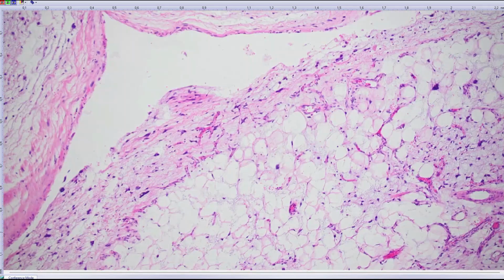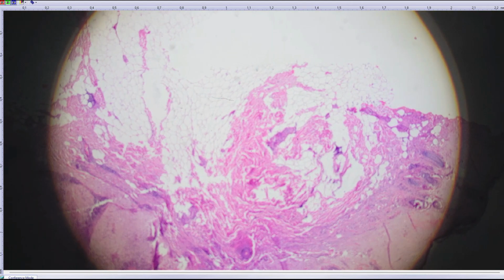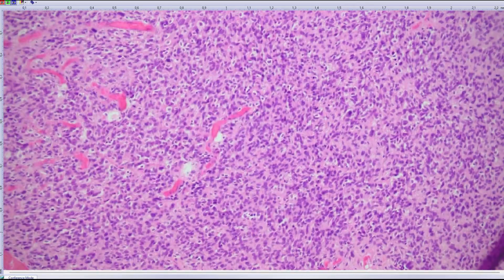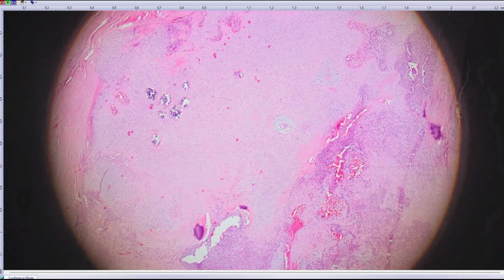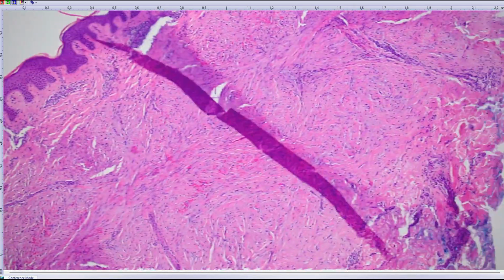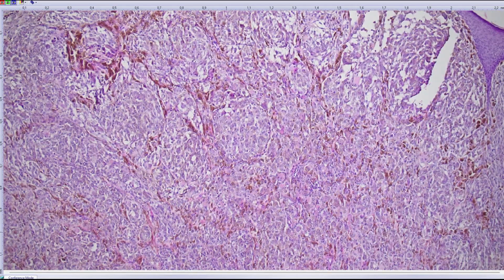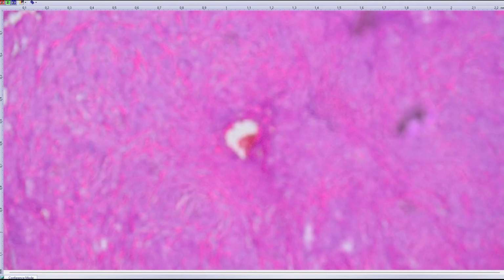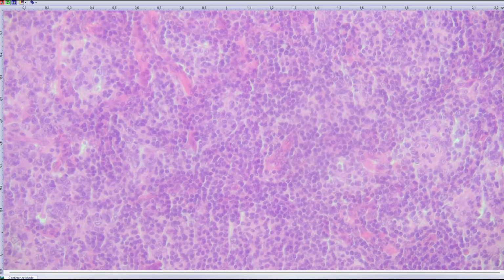2025 05 27 sklíčkový seminář